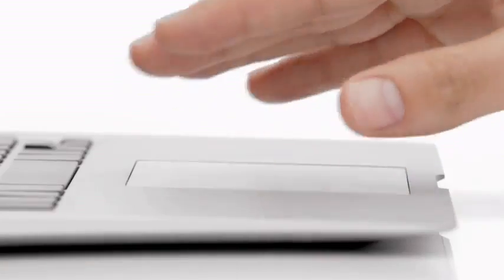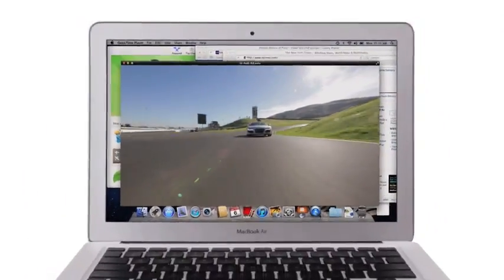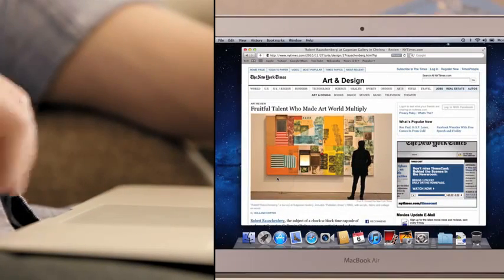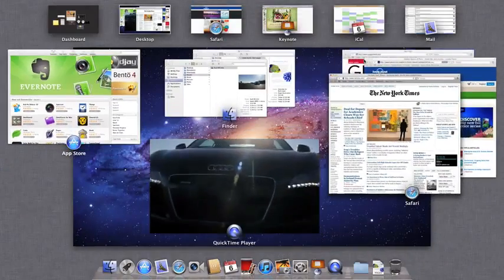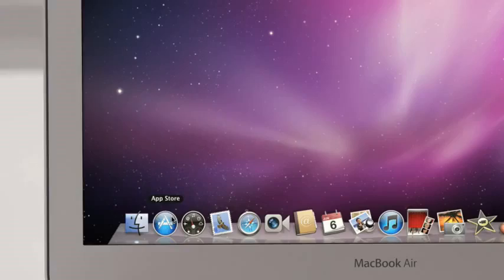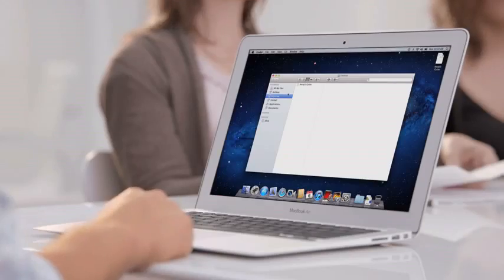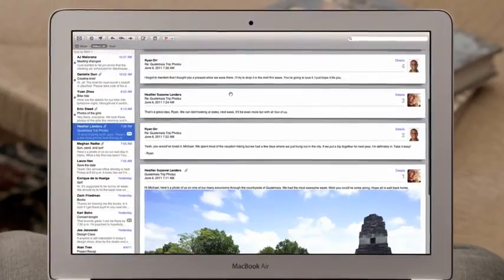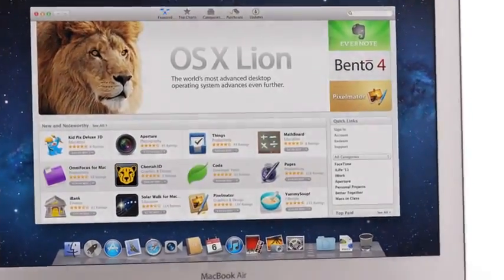Apple - Introducing OS X Lion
Official Tech Tête Post

The new OS boasts 250+ new features; most of which make the operating system run a crossover between iPad and computer.
New Lion features include:
Multi-Touch gestures
System-wide support for full screen apps
Mission Control, an overview of everything running on the Mac
In-built App Store
Launchpad, a new home for apps
A completely redesigned Mail app
System Requirements

x86-64 processor (Macs with an Intel Core 2 Duo or later CPU)
Like Snow Leopard, Lion does not support PowerPC-based Macs (e.g., Power Macs, PowerBooks, iBooks, iMacs (G3-G5), all eMacs, plus pre-February 2006 Mac minis and the Power Mac G4 Cube); it also doesn't support Intel Core Duo based Macs. Rosetta is no longer available in Lion which means Lion no longer supports PowerPC applications.